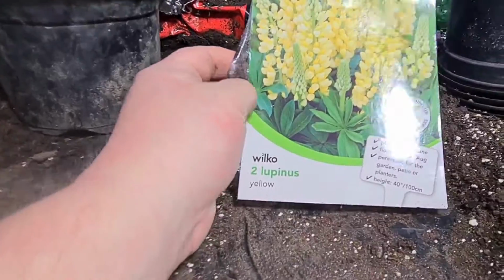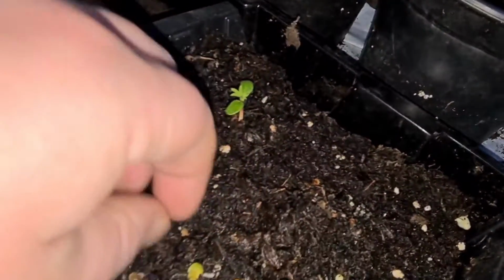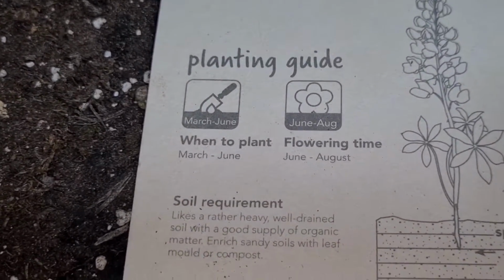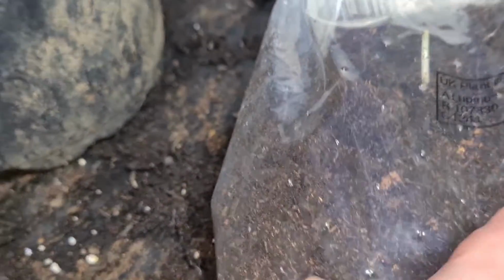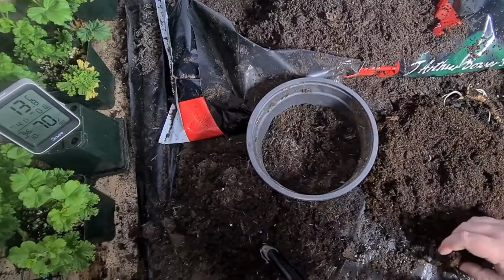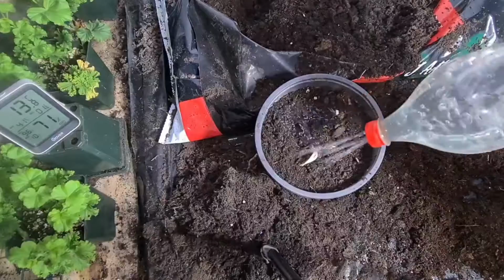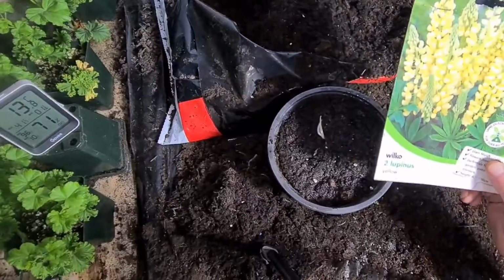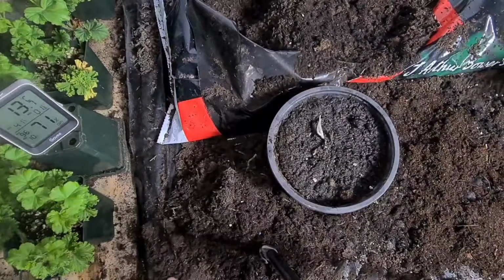2022 How to grow bare root lupins part 1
What to look when buying bare root lupins how to pick out the best quality ans avoid buying damaged and rooten plants I also show you how to plant them up to give them the best possible start I hope that you enjoyed watching if you want regular updates please subscribe and like thanks 😀😊